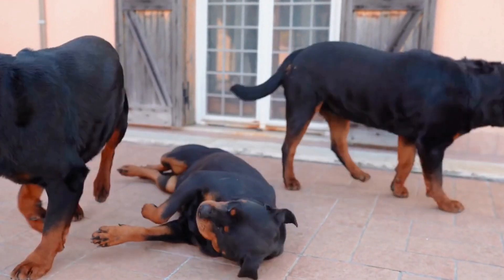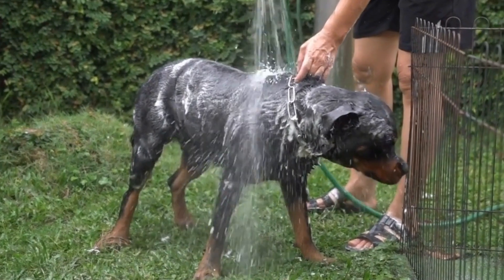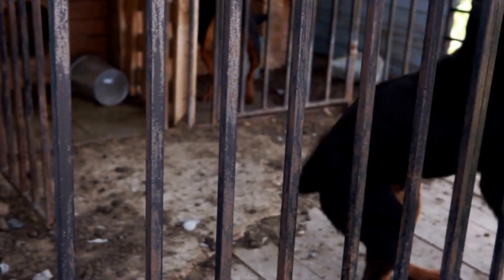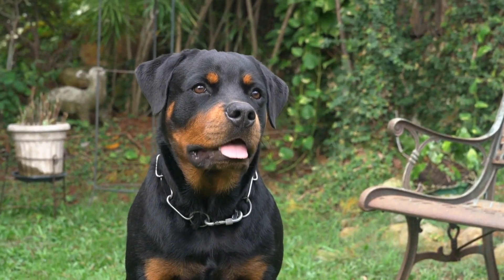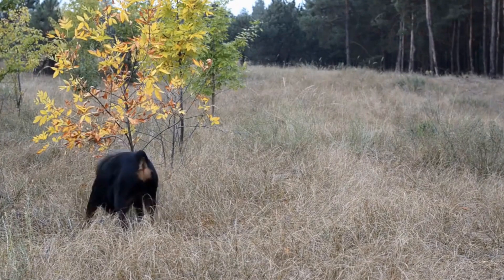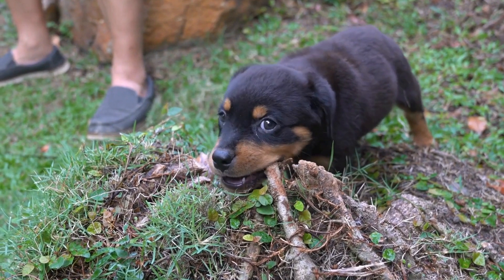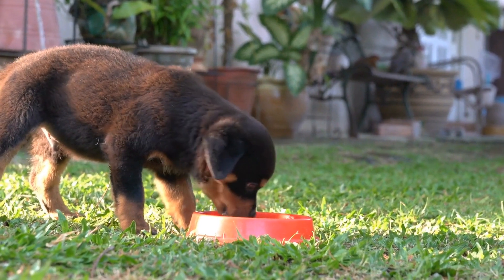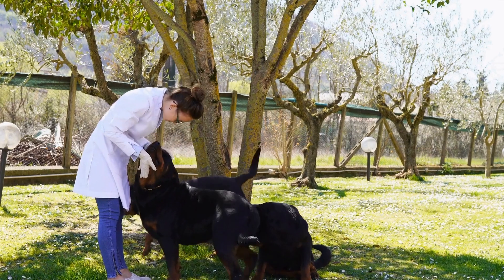Train Your Rottweiler: Tips & Tricks for an Obedient Pet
Training your powerful and loyal Rottweiler can be a challenge. To ensure a well-behaved and obedient dog, it is important to start training early. This video provides tips and tricks to help you effectively train your Rottweiler. Topics covered include socialization, positive reinforcement, crate training, housebreaking, and leash training. Keywords: Rottweiler, puppy training, obedience, socialization, positive reinforcement, crate training, housebreaking, leash training.